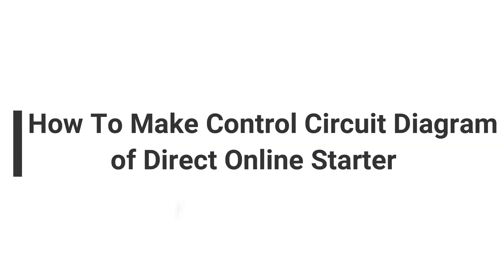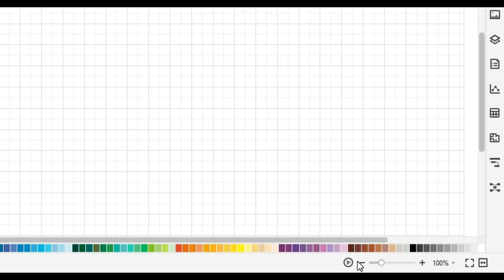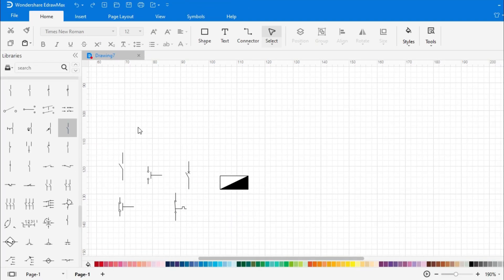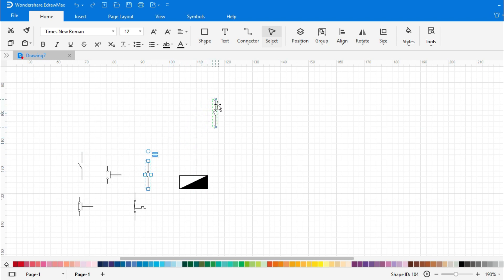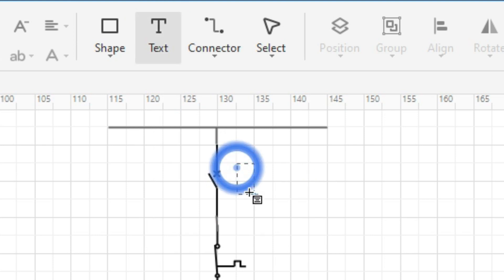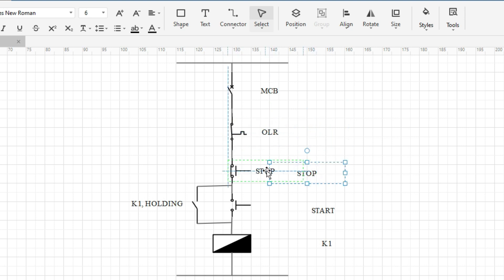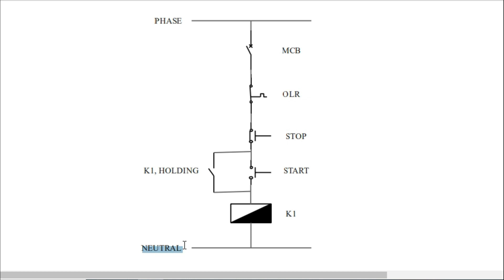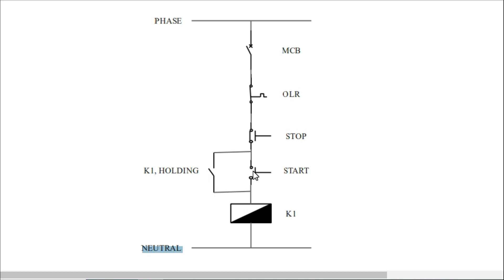How to Create a Circuit Diagram | How to Make Control Circuit Diagram | EdrawMax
Explore Circuit Diagrams and free use and edit 7000+ diagram examples

A control circuit diagram is a special type of circuit used to control the operation of a completely separate power circuit. This video shows how to draw a control circuit diagram of direct online see how the direct online starter works.

Don't miss the chance to get Edraw lifetime plans.
EdrawMax and EdrawMind are soon moving to a subscription-based pricing model. Hurry up!

About EdrawMax
EdrawMax Template Gallery over 7000+ templates ( and is still growing) for free use!